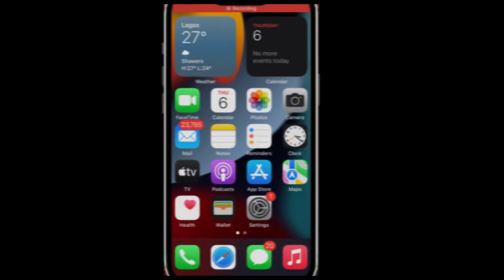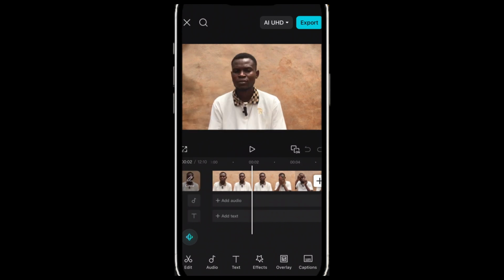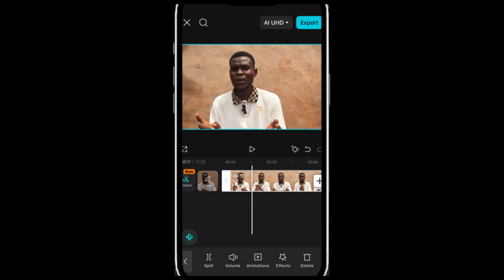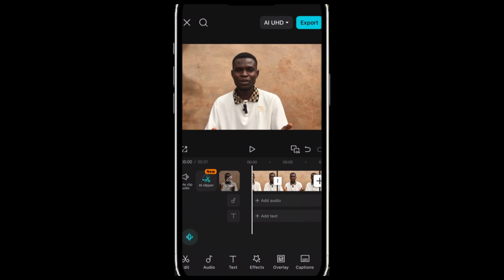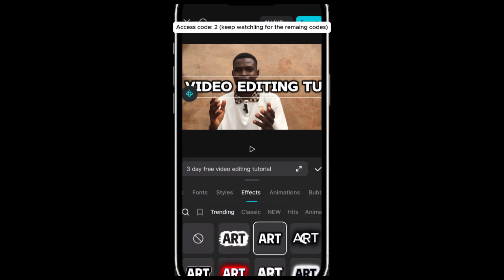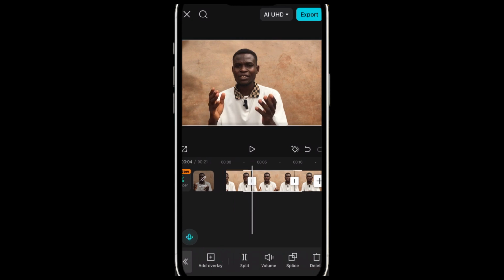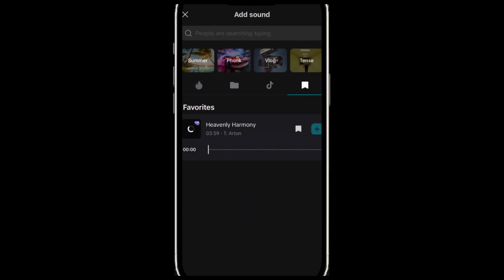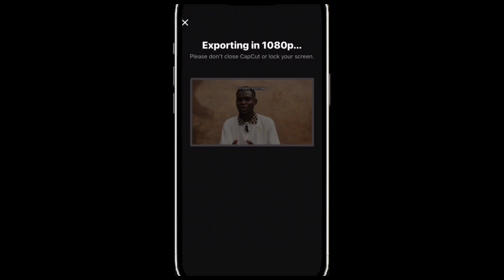How to Edit Videos in CapCut for Beginners (Step-by-Step 2026)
Learn how to edit videos on your phone with CapCut in this complete beginner tutorial. In this video, I’ll show you how to trim clips, add text, add music, use transitions, and export your video in Full HD using only your smartphone.

This tutorial is perfect for beginners who want to create videos for YouTube, TikTok, Instagram, Facebook, or WhatsApp.

What you’ll learn:

CapCut basics for beginners
Trim and split videos
Add text and captions
Add background music
Color setting
Export in 1080p Full HD
Beginner mistakes to avoid
FREE CAPCUT PRO TRICK